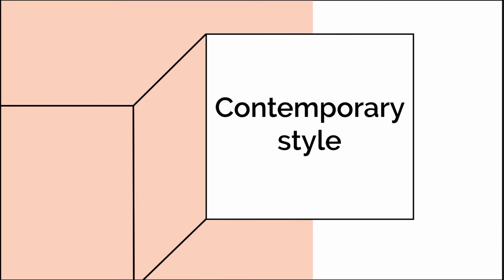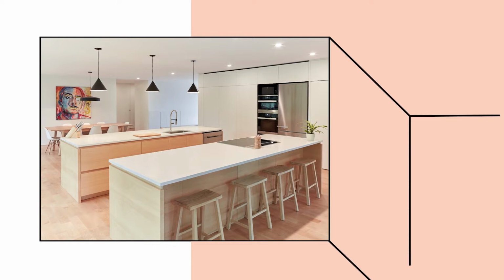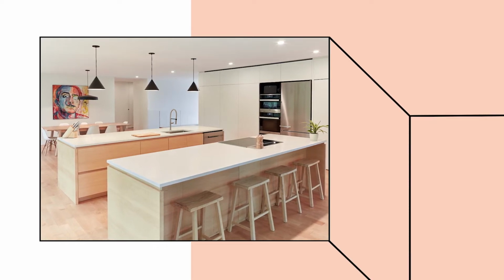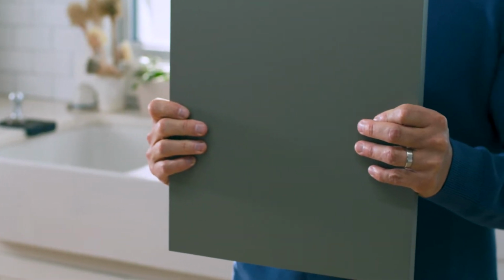The difference between contemporary, transitional and classic styles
In kitchen design, we often hear the terms "contemporary", "transitional" and "classic". These are actually three styles that have very distinct characteristics. Discover the differences between these three styles!

What is E-SPACE3 ?
E-SPACE3 guides you through every step of your kitchen renovation or construction project. Find all the information you need in a single place: articles, videos, and even a complete planning guide you can download!
You have a project in mind? Let E-SPACE3 guide you!